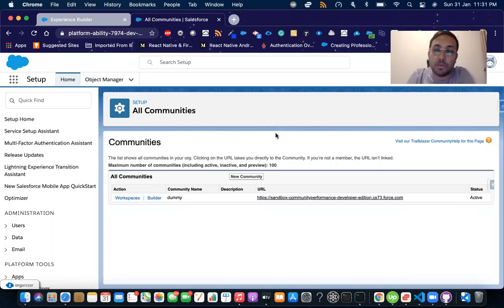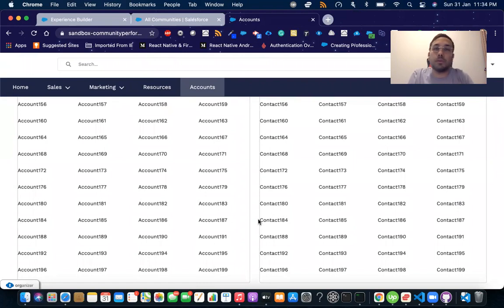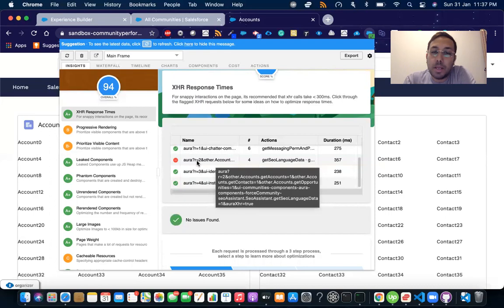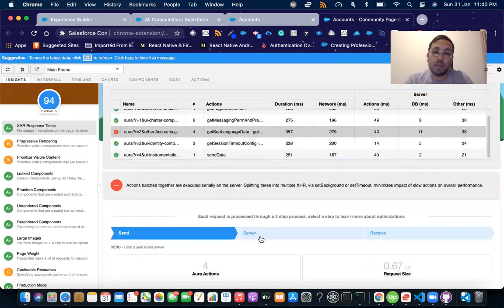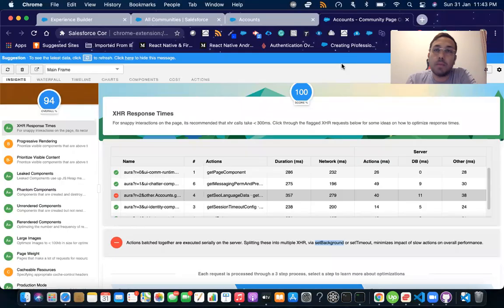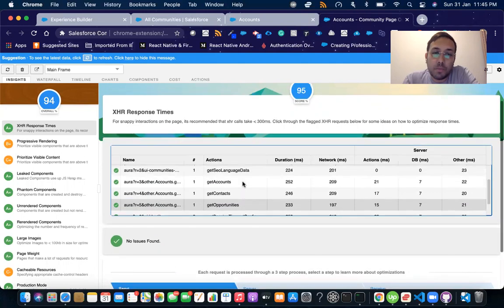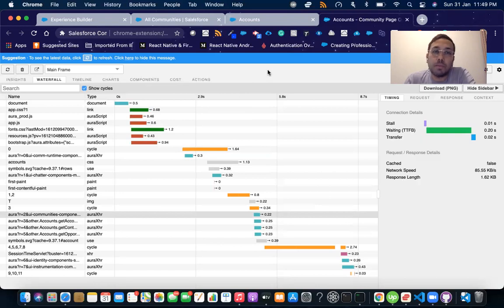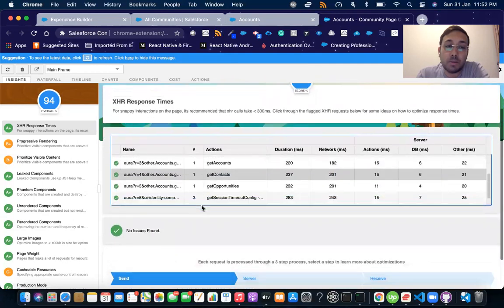Background actions to improve performance of community pages and gain extra SOQL limits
This demonstration shows how you can use background actions to improve the performance of your community pages. It also highlights that using background actions allows you to enjoy additional limits overall.

Kindly ignore the part where I was not able to show the storable actions because I realized I misspelt the word cacheable to cacheabe. Sorry about that.